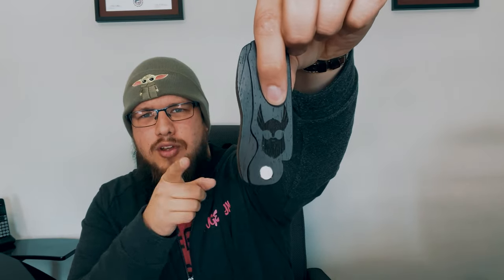2021 Youth Pastor EDC (What's In My Pockets?)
These are the things I carry everyday on my person no matter what! Trying to take some things away from last time to be more minimal.